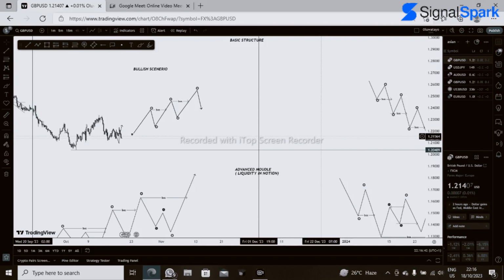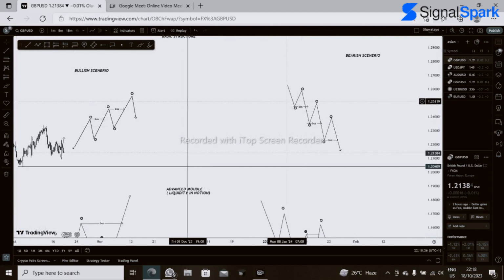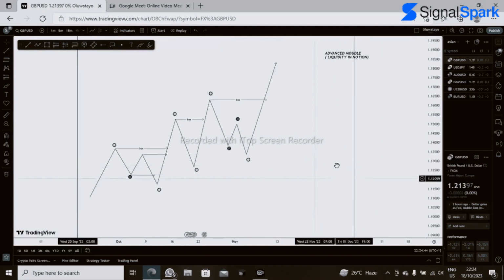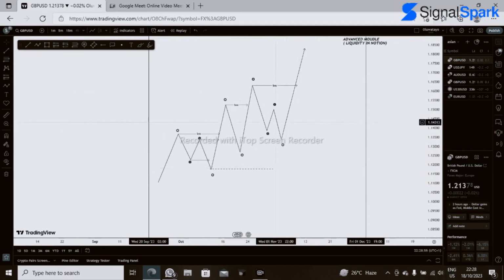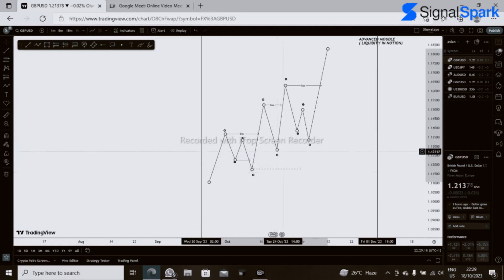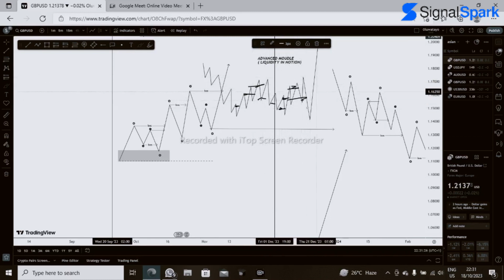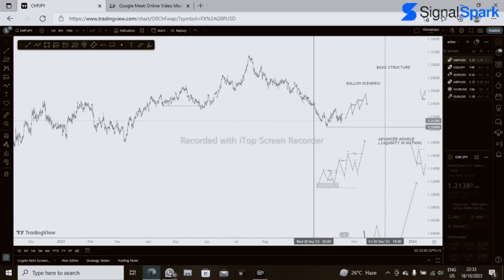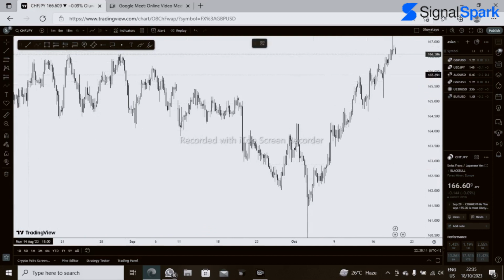Mastering Forex Market Structures: A Must know before you start trading..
Unlock the secrets of the Forex market with our in-depth tutorial on identifying and understanding market structures. Whether you're a beginner or an experienced trader, this step-by-step guide will help you navigate the complex world of Forex trading. Learn the key patterns and strategies to make informed decisions, manage risk, and maximize your profits. Watch now and take your trading skills to the next level!